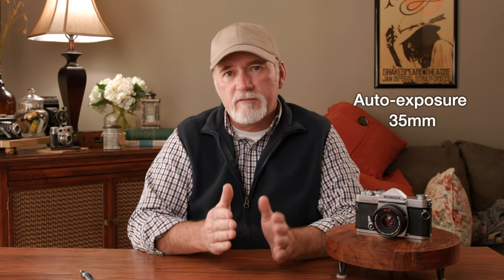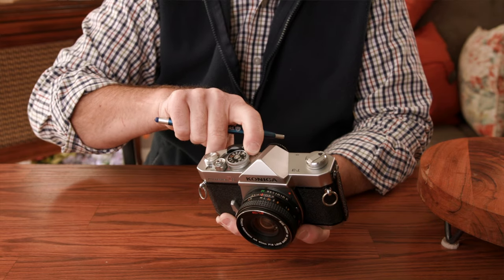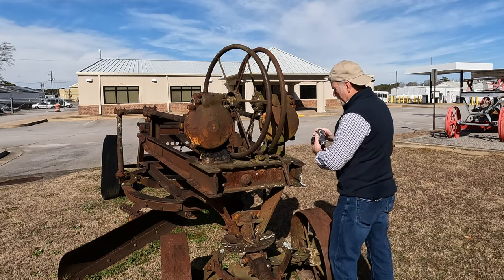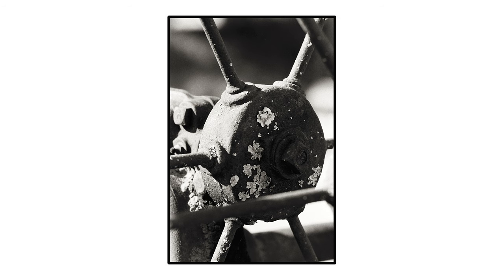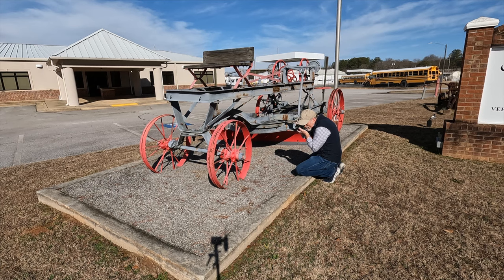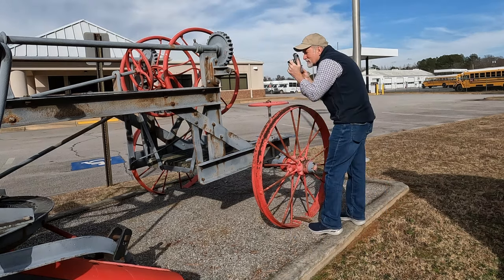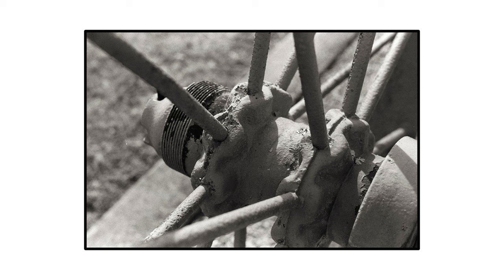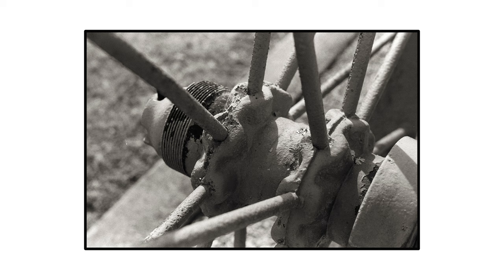The KONICA AUTOREFLEX T3 - This camera surprised me!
Today we're taking a look at the Konica Autoreflex T3 - a camera that surprised me in its ease of use and exposure accuracy. I think Konica doesn't get the love it deserves sometimes. But they were serious about pushing the envelope of what we could expect from cameras. Take the original Konica Auto-Reflex from 1965. It was the first 35mm, focal-plane shutter, SLR to offer autoexposure. By the time the T3 arrived in 1973, their shutter-priority system had evolved to the point of providing excellent results with a minimum of effort. And their line of excellent Hexanon lenses made this a very nice system!